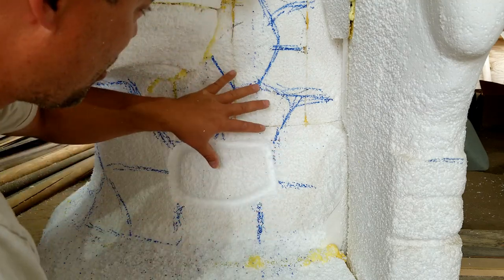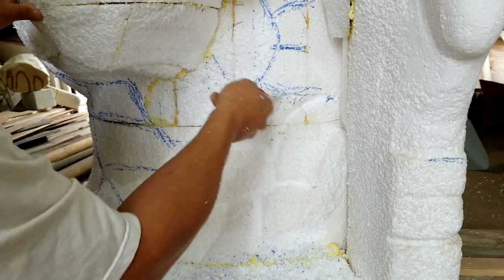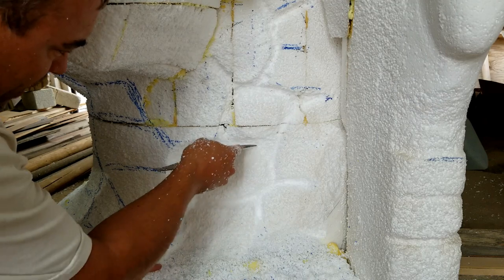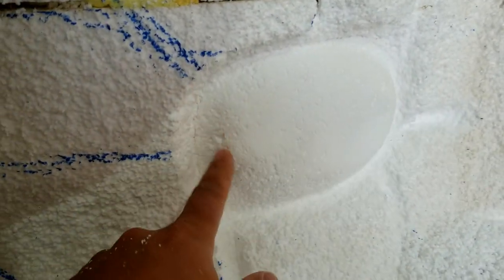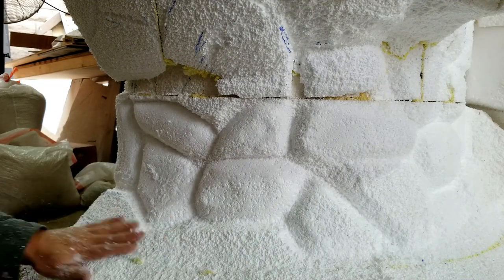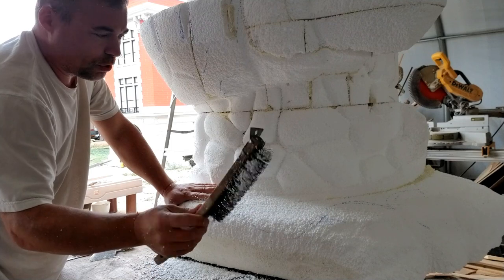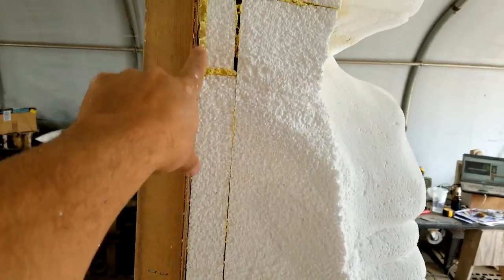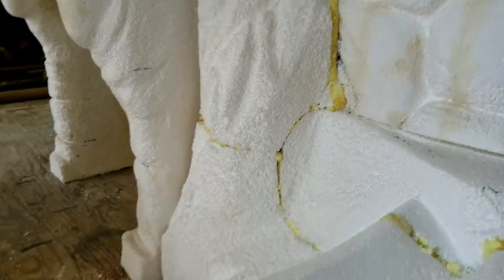Quick and Easy Faux Stone Walls with Foam - Castle Grayskull Playset Build (Pt.4)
We are making a giant toy playset Castle Grayskull from the He-Man Masters of the Universe collection.

We sculpt foam rocks for the faux stone wall and go over some carving tools and techniques we're using to make this giant MOTU He-Man Castle Grayskull toy playset. We share a few of my go to foam carving tools and some foam sculpting techniques I used to make rocks on the towers of this custom He-Man Castle Grayskull sculpture. This is a great way to achieve an easy or realistic faux stone look for walls, props, or decor using Foam. We are missing the vintage He-Man Castle Grayskull fortress of mystery and power and right as we were getting ready to try and purchase one or a newer version like the MOTU Origins Castle Grayskull we were like let's just make an epic size custom MOTU Castle Grayskull playset for our son. Heck let's make it into a Castle Bed/Playhouse.  In this fourth video of the MOTU castle series we focus on carving foam and a little cutting with our DIY foam cutter, glue and attach the large foam blocks together, and carve and sculpt the project using several different tools for sculpting foam. Some of our favorites are rasps, files, rifflers, curry combs, hand saws, keyhole saws, sandpaper, wire brushes, and homemade nail brushes to name a few. We will try and base the design off the look of original Castle Grayskull in the early Alfredo Alcala Masters of the Universe mini comics and the original sculpt for the prototype by Mark Taylor.  We started by framing the wood structure then attached white bead foam Styrofoam with Great Stuff expanding foam and have started carving the shape. Once the sculpture is finished the plan is to hard coat the giant skull with fiberglass. We will incorporate a few things he can do to interact his action figures with the castle. We may even try to make the interior based off the toy playset.  The paint scheme will try to stay close to the original toy line from the 80s. We even thought adding an area like the evil Horde slime pit Masters of the Universe Mattel playset. That way he can play with ooze some where in the castle. We may even take a few inspirations from the He-Man animation and he-man and the masters of the universe tv program cartoon full episodes. We also had fun re creating an old 80s Snake Mountain TV commercial. Join us as we try to capture the true Spirit of Grayskull and solve all the many mysteries behind the making of this epic build.

🧰 MATERIALS:
🔨 TOOLS:
Riffler File
Curry Comb
Jab Saw
GREAT STUFF PRO Window & Door
Great Stuff Pro 14 Foam Dispensing Gun
🔔 SOCIAL: